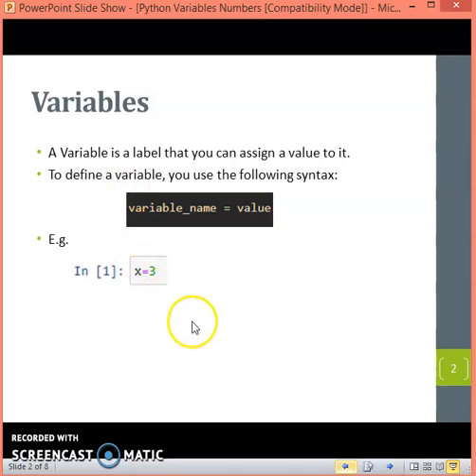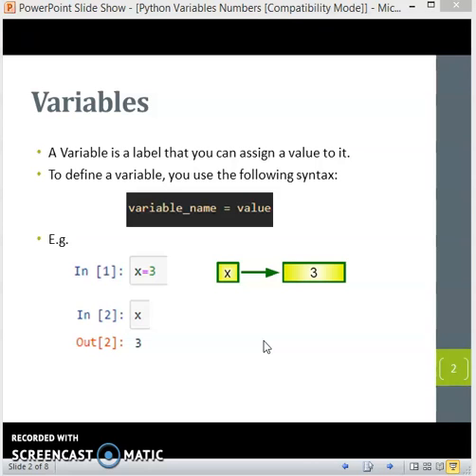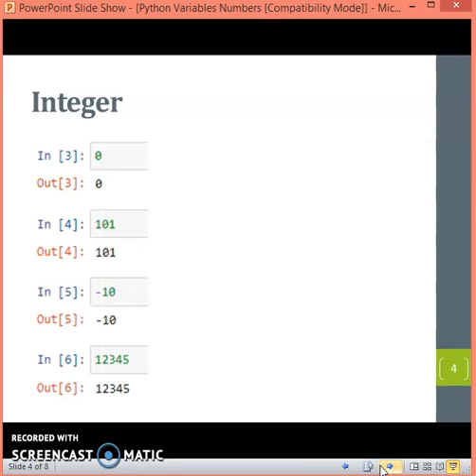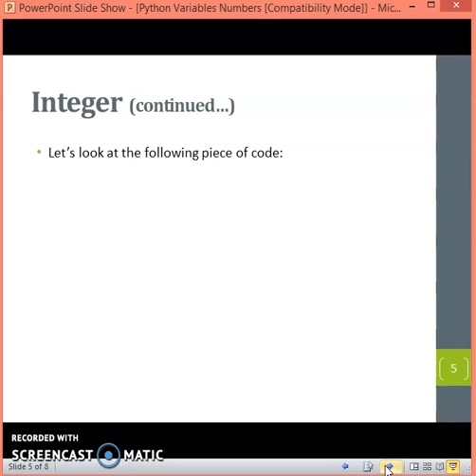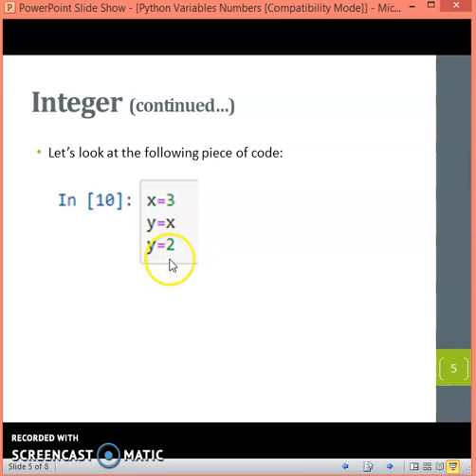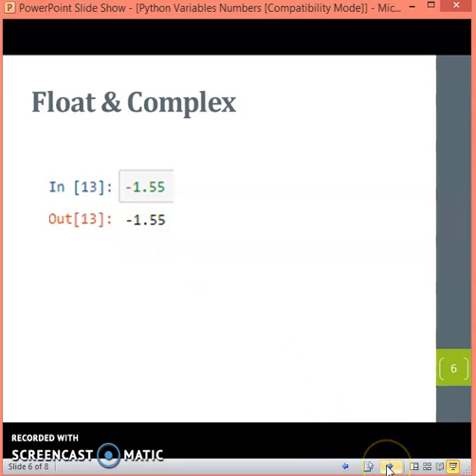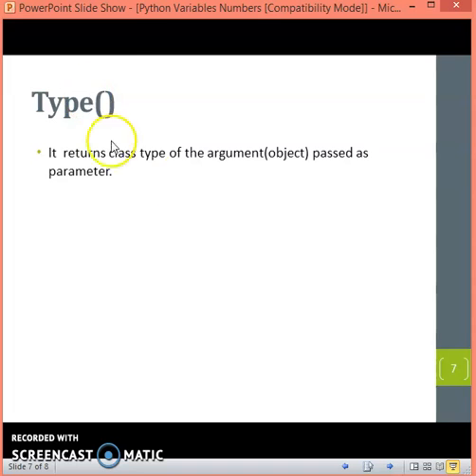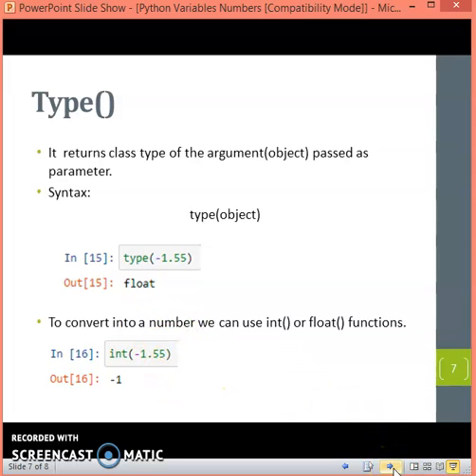3 Python Variable and Numbers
Basic of Variable and Numbers in Python Programming